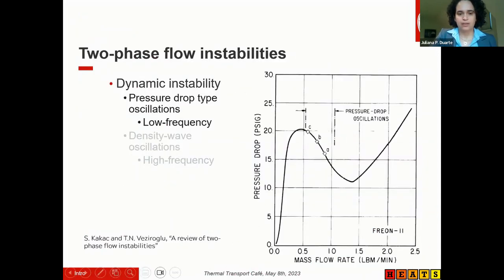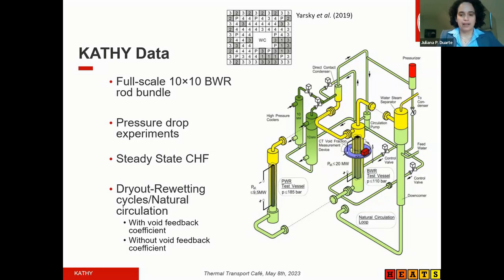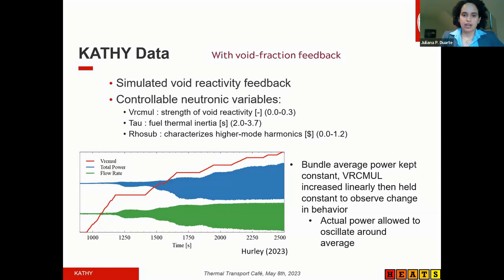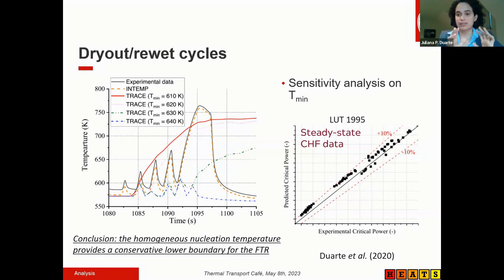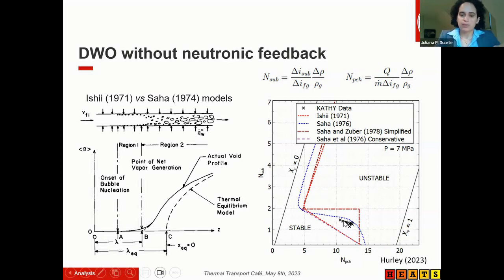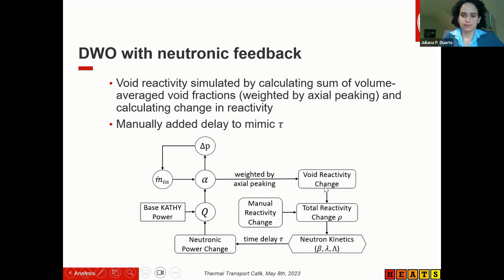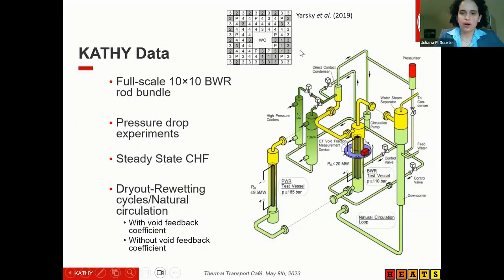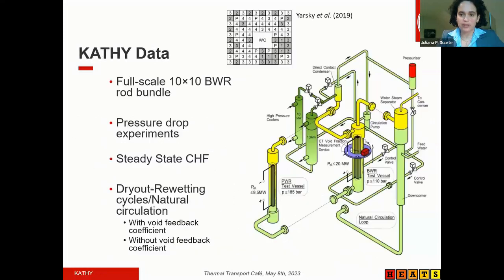Juliana Pacheco Duarte - May 8, 2023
𝗗𝗲𝗻𝘀𝗶𝘁𝘆-𝘄𝗮𝘃𝗲 𝗼𝘀𝗰𝗶𝗹𝗹𝗮𝘁𝗶𝗼𝗻𝘀 𝗮𝗻𝗱 𝗗𝗿𝘆𝗼𝘂𝘁/𝗥𝗲𝘄𝗲𝘁 𝗰𝘆𝗰𝗹𝗲𝘀 𝗶𝗻 𝗕𝗼𝗶𝗹𝗶𝗻𝗴 𝗪𝗮𝘁𝗲𝗿 𝗥𝗲𝗮𝗰𝘁𝗼𝗿𝘀

Density wave oscillations are associated with kinetic wave propagation in a two-phase flow system. The void fraction traveling upwards a flow channel produces a delay in the pressure drop, which can lead to an unstable condition depending on the phase shift between the channel pressure drop and the inlet mass flow rate. This seminar will discuss the status of the current investigation to define the instability boundaries of these flow oscillations under conditions relevant to boiling water reactors. We used experimental data commissioned by the U.S. Nuclear Regulatory Commission in a full-scaled rod bundle under anticipated transient without scram (ATWS) and MELLLA+ (maximum extended load line limit analysis plus) conditions. The data were collected at the KATHY facility in Germany with and without a simulated void fraction neutronic reactivity feedback. The testing followed by the density wave oscillations leads to cycles of dryout and rewetting events at increased power levels. During the dryout/rewetting cycles, the post-critical heat flux heat transfer coefficients were calculated from the experimental data and compared to TRACE simulations, showing a good agreement in the film boiling regime.